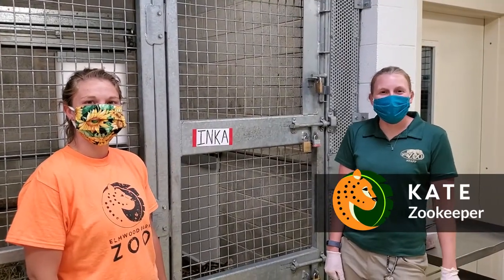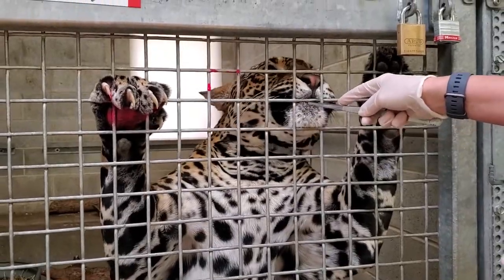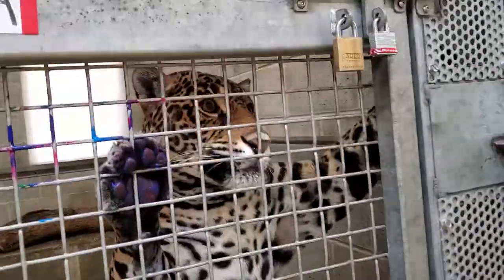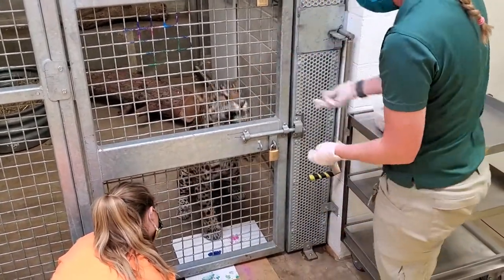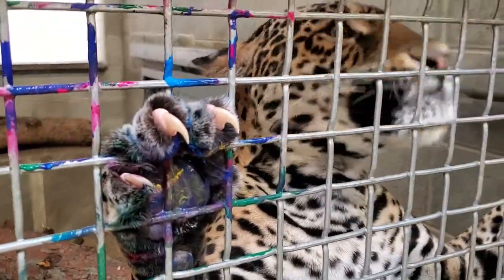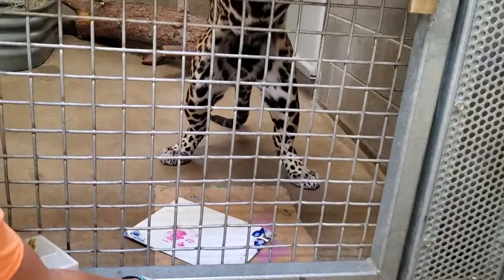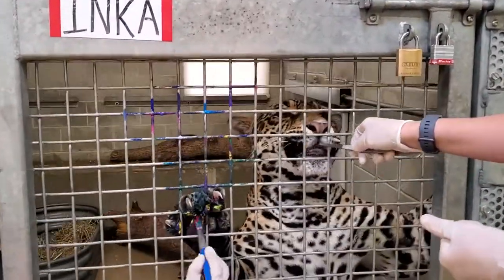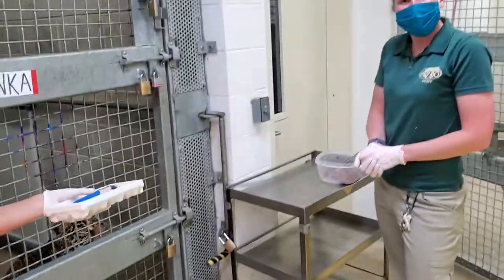Keeper Connections: Painting with Jaguars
Watch as zookeepers Shelby and Kate demonstrate how they train our jaguars to create custom paintings with their paws! You can purchase your own painting by visiting